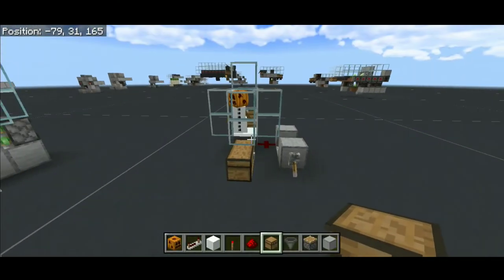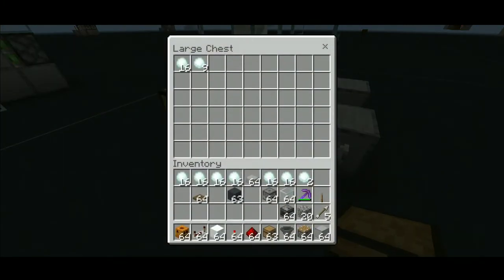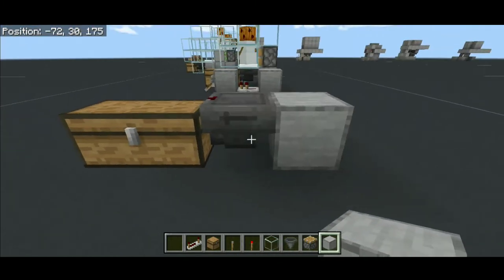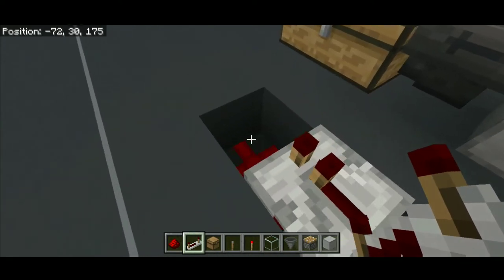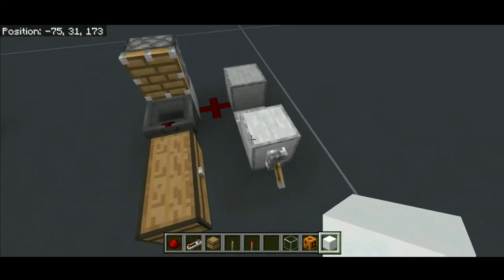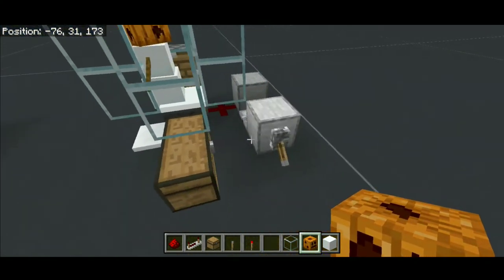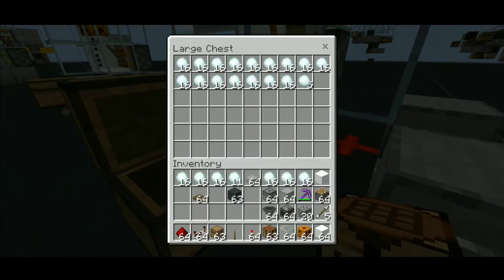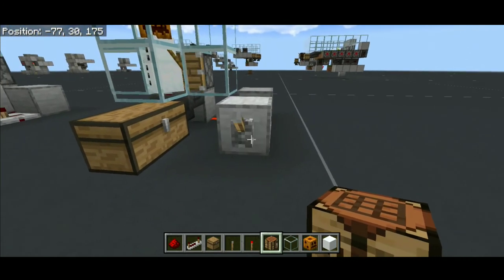How to Build a Super Easy Snow Farm • Tutorial for Minecraft Bedrock 1.16+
This Fully Automatic Snow Farm on an average can produce 8,600 Snow Balls every hour that is 2160 Snow Blocks every hour!!

A fully automatic snow farm produces Snow Balls automatically and stores them inside a chest, so you don't have to waste your time and your shovels durability in order to collect the snow balls. It requires just 4 snow balls to crafte 1 Snow Blocks and this farm can produce 8600 snow balls (per hour) which can be crafted into 2160 snow blocks!

Snow Balls can be thrown at mobs and other Players to deal Knockback damage. You can build some cool Mini Games using this Automatic Snow farm to have fun with your friends.

I made the redstone contraption as simple and small it can get, here are the list of items that you need in order to build this farm :-

- 2 Snow Blocks,
- 1 Carved Pumpkin,
- 1 regular Piston,
- 1 Redstone Repeater,
- 1 Redstone Torch,
- 2 Redstone dusts,
- 1 Lever,
- 1 Hopper,
- 2 Chests,
- 3 Solid Blocks,
- 7 Glass or building blocks.